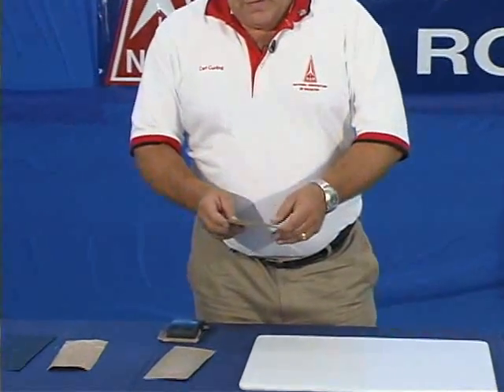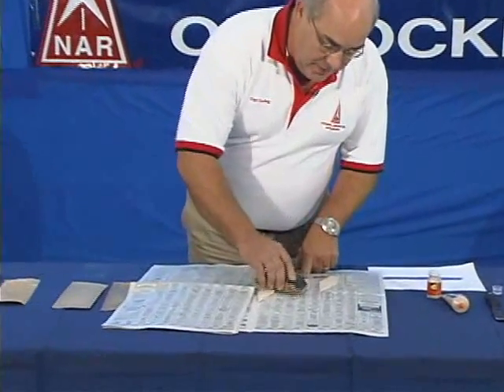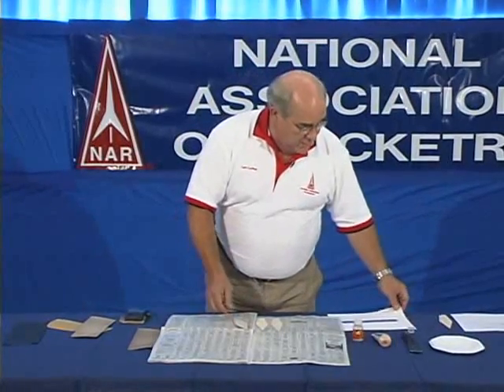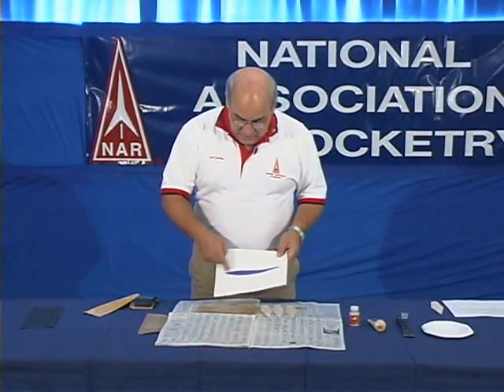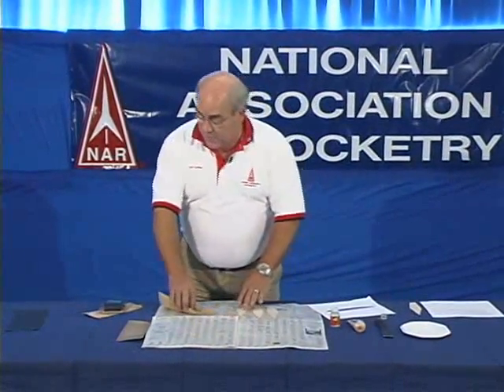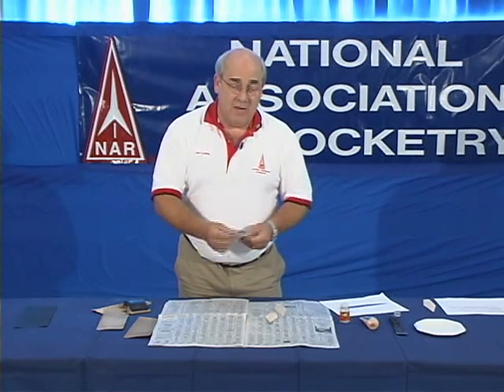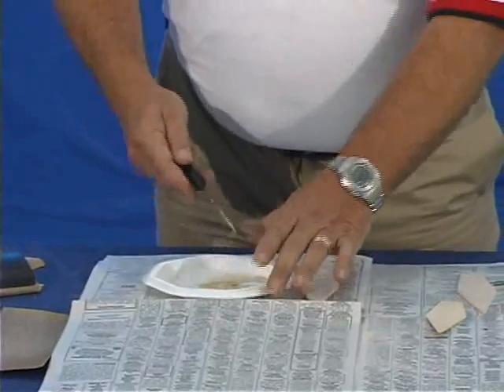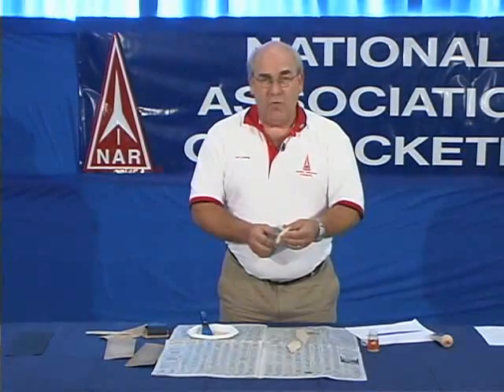Rocketry How-to Part 4: Finishing the Rocket's Fins